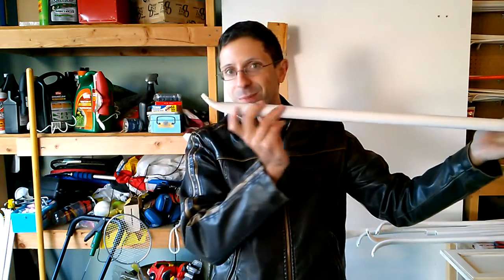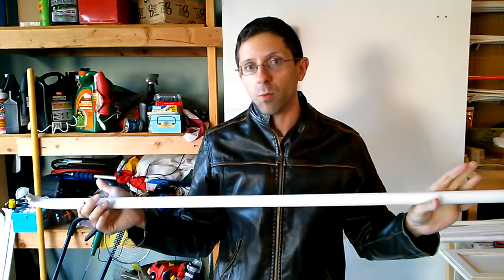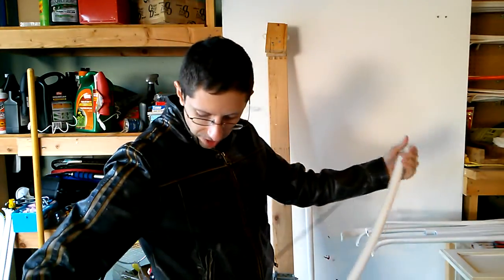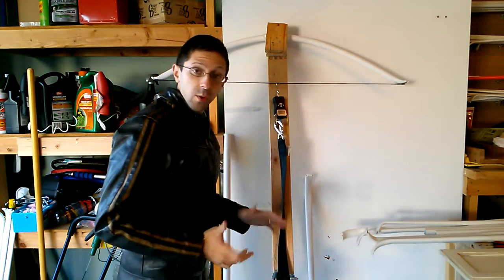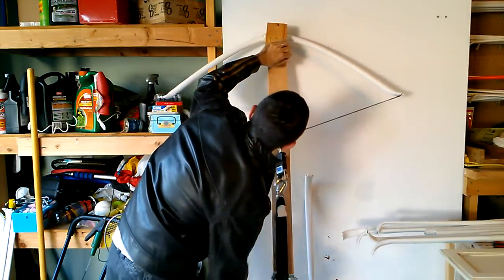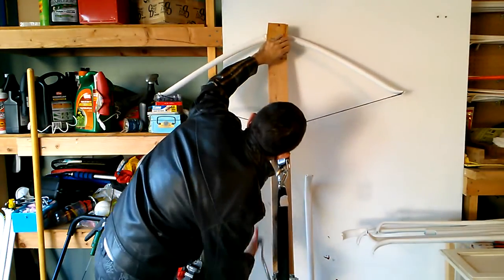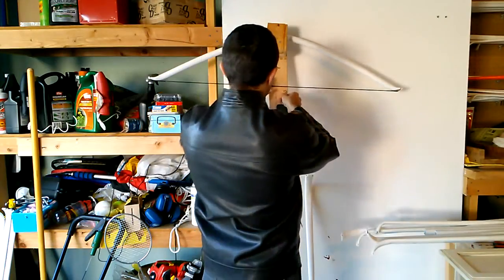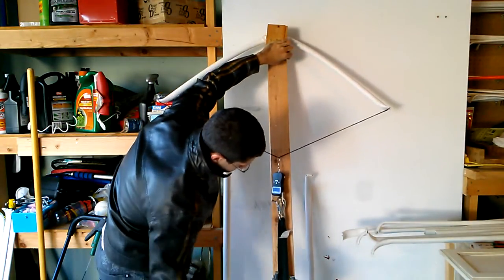Attempting to Discover PVC Pipe's Breaking Point - How Much Strain Can it Take?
Here's a little experiment I designed to attempt to determine how much strain is necessary to shatter or collapse a round piece of PVC. Specifically, a 4' section of 3/4" schedule 40 PVC.

PVC is visceoelastic - it behaves like a rubber band, but only when a force is applied over time. If force is applied rapidly, it acts more like a solid bending object. This is the problem I think I bump up against here in an attempt to see how much bending strain PVC can take.